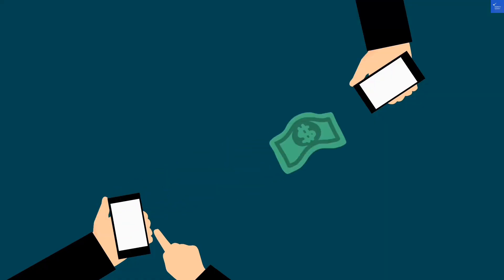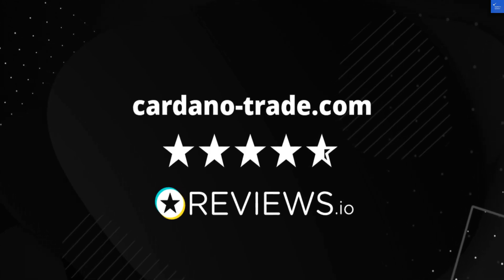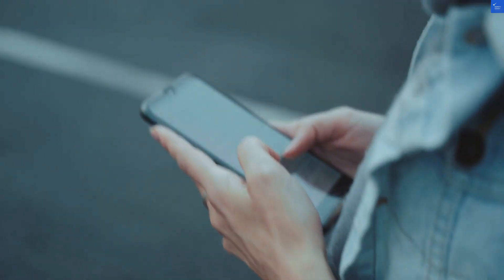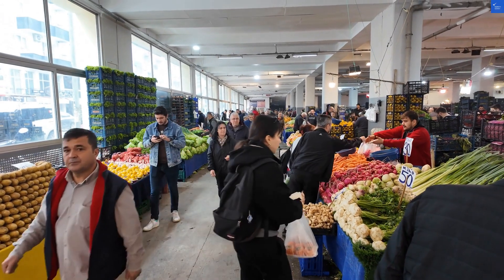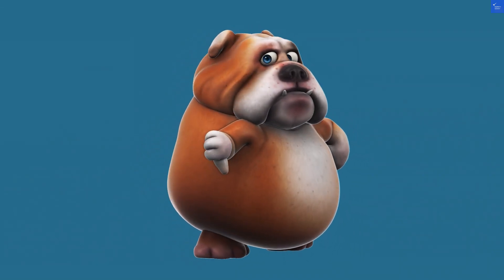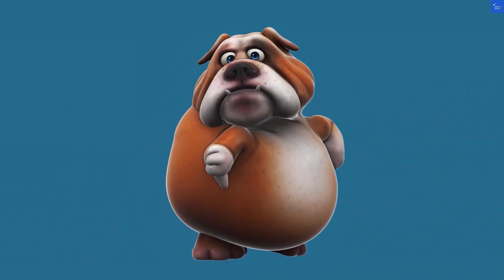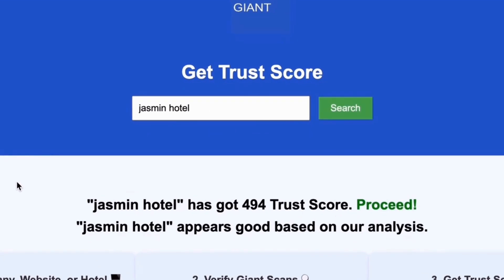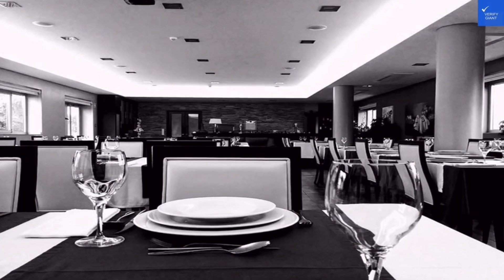is cardano trade com a scam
where you can scan any website, company, and hotel to know if it's worth it or a scam.

Dive into the world of Cardano and cryptocurrency with our latest video on Cardano trade. Learn about ADA, the innovative blockchain technology behind Cardano, and explore the potential of crypto trading. Discover how the Cardano exchange operates, delve into digital assets, and understand the fundamentals of decentralized finance (DeFi).

Stay updated with the latest Cardano news, track Cardano price